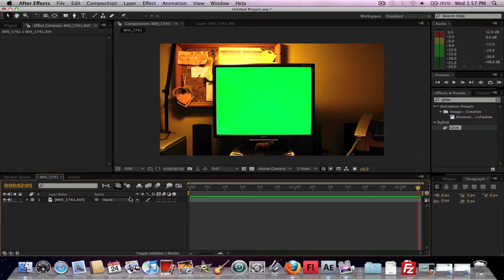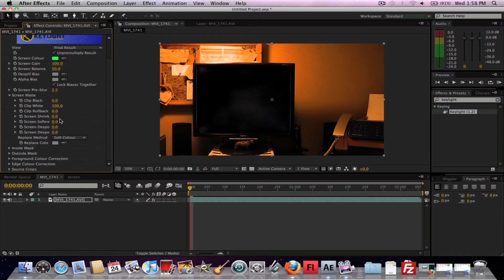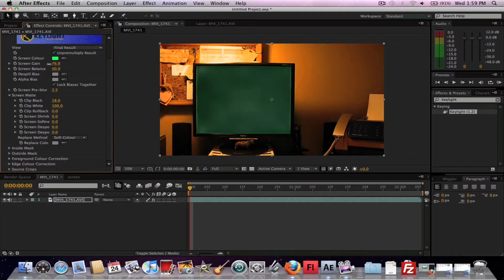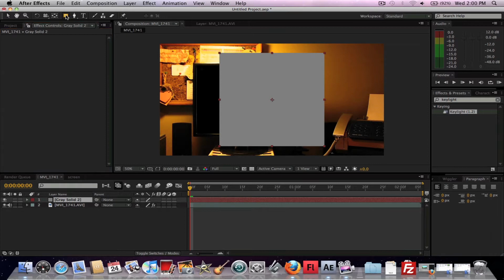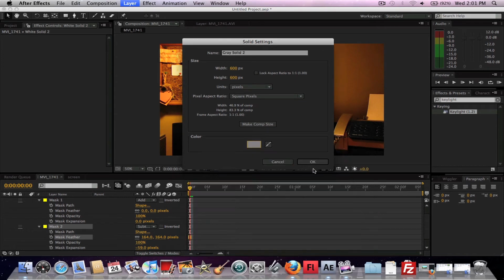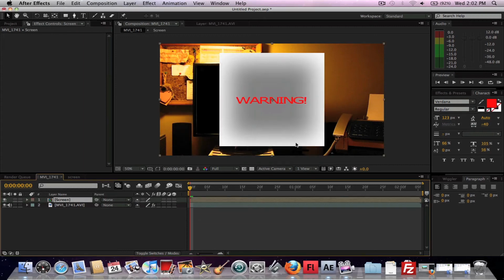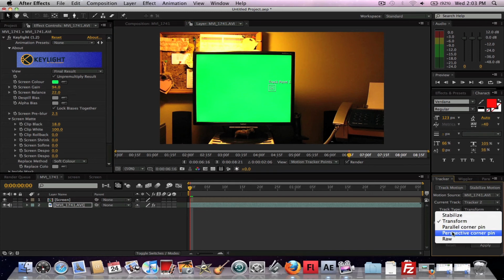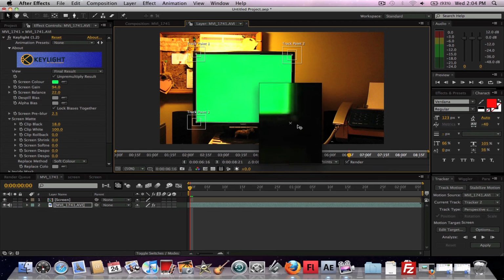Basic Screen Replacement (1\2)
Ion Films Tutorial Presents: Basic Screen Replacement
Hosted By Zane Olson
This is a basic look at creating a screen replacement effect using simple tools in After Effects CS4.
What is covered:
-Chroma Key using Keylight 1.2
-Perspective Corner Pin Motion Tracking
-Creating a screen using solids
-A quick look at the Glow effect
-Motion Blur
-How to set up a shot for a screen replacement
-Pure Ownage!